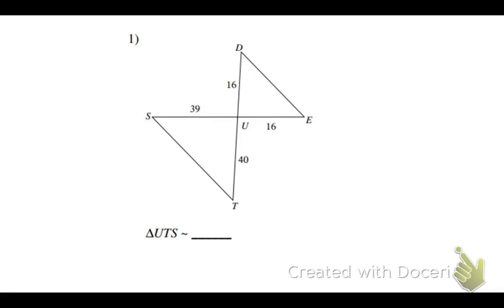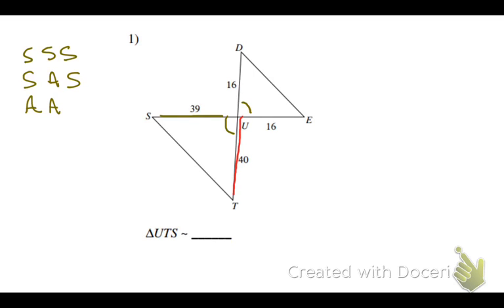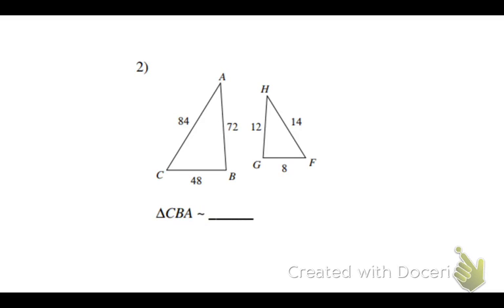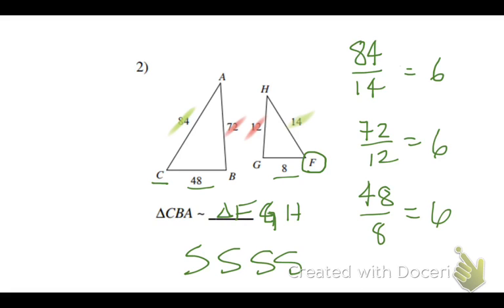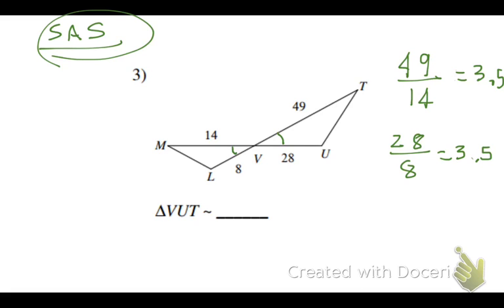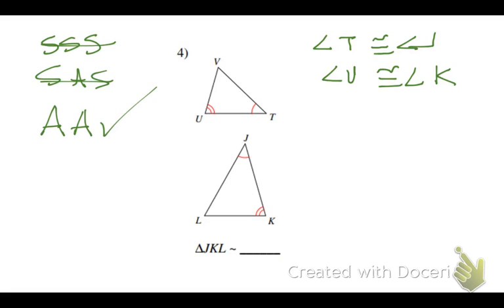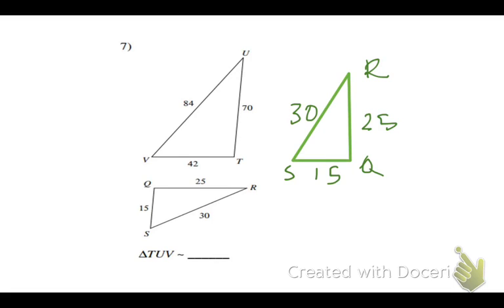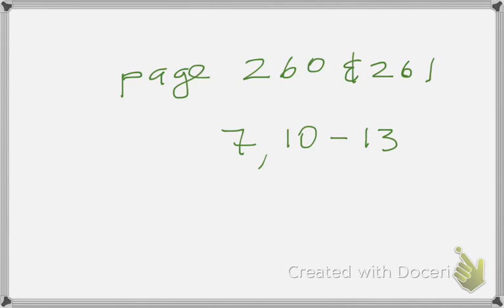Triangle Similarity Criteria